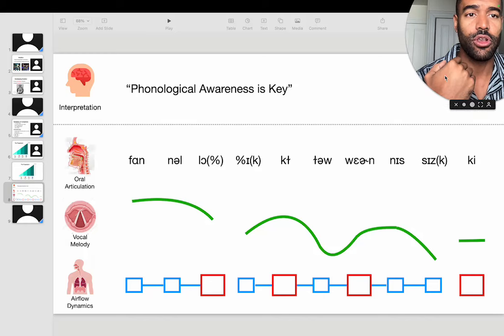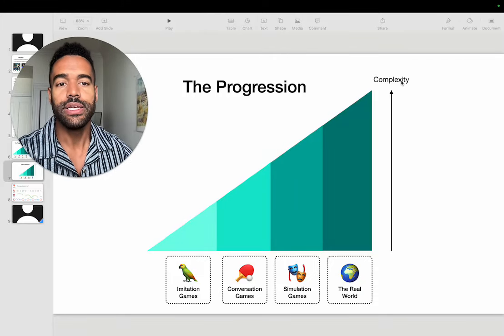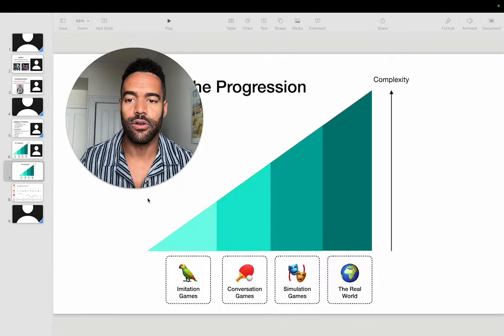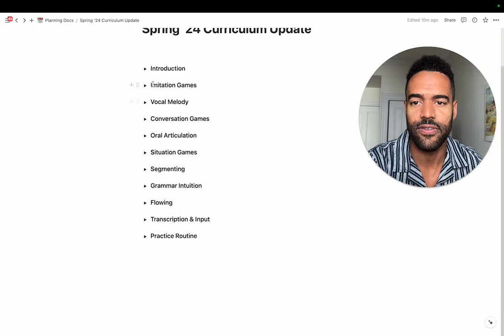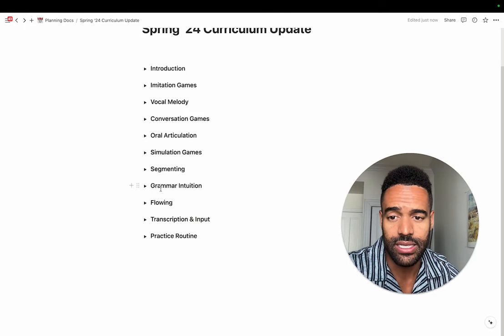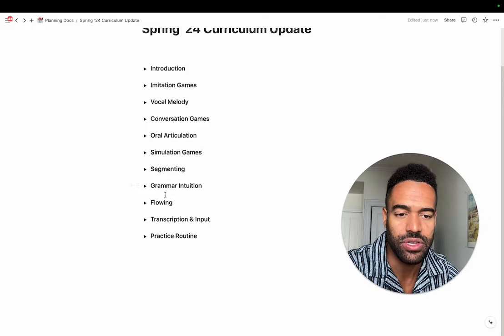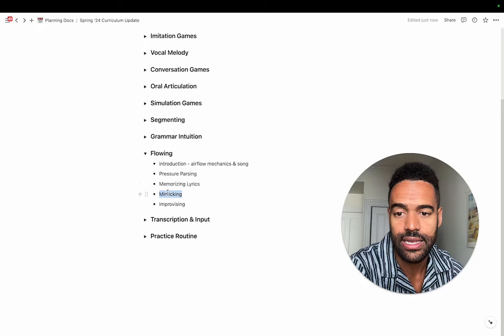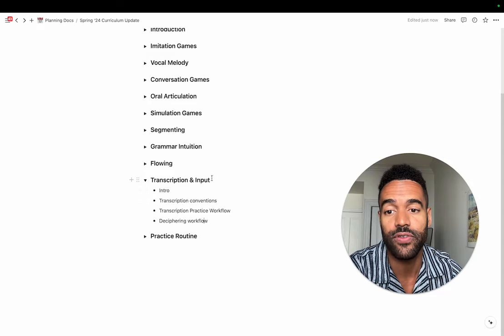The New Curriculum for Pronunciation & Conversation